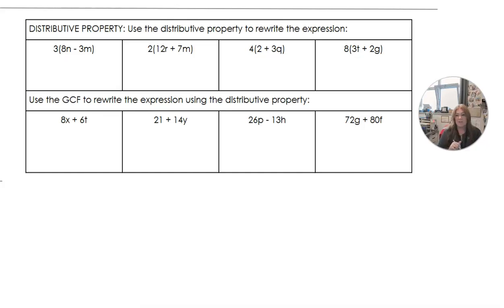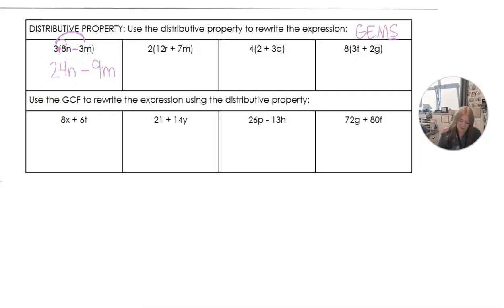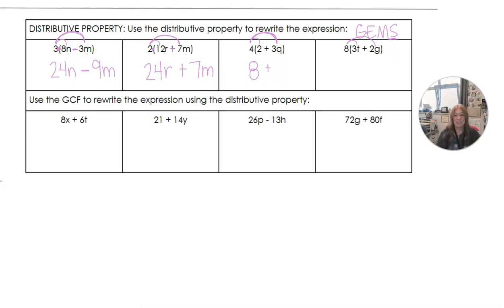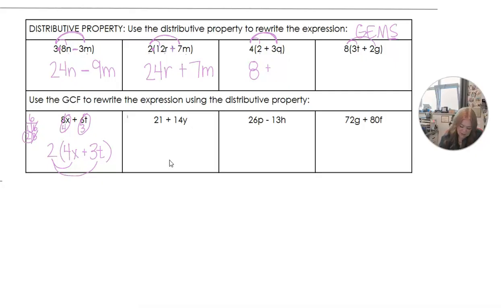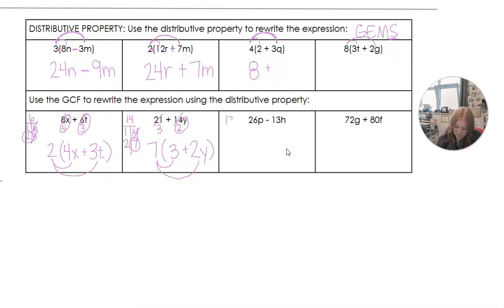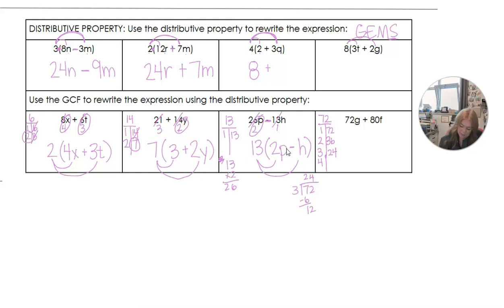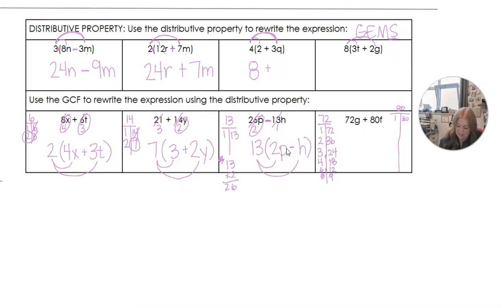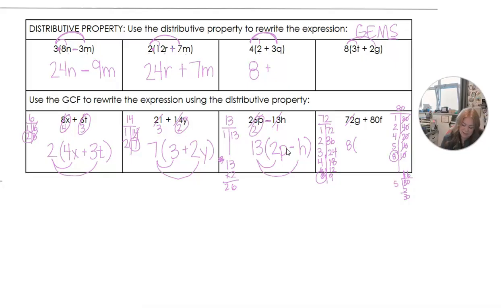Distributive Property 1B